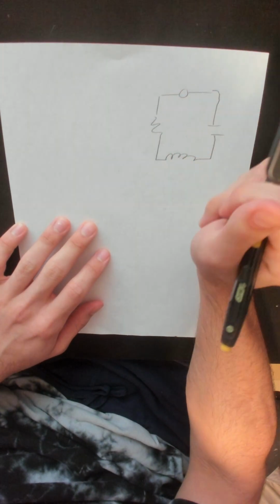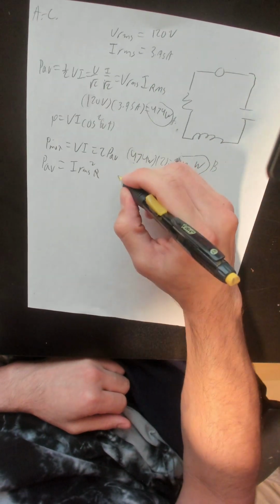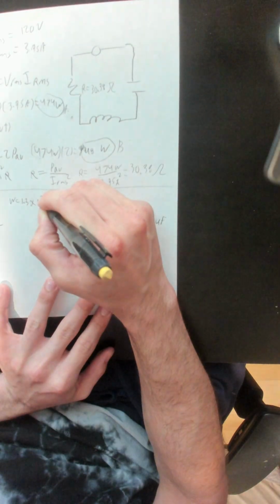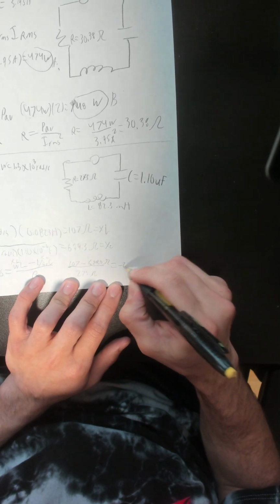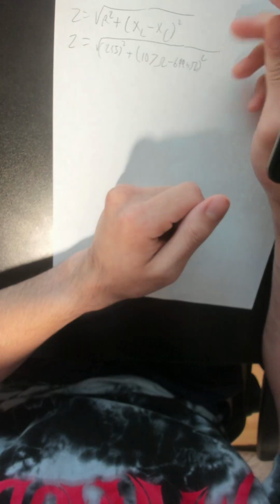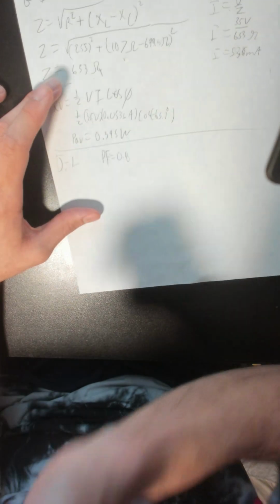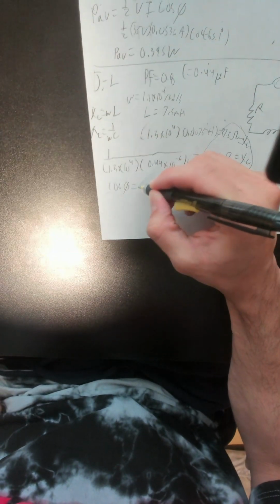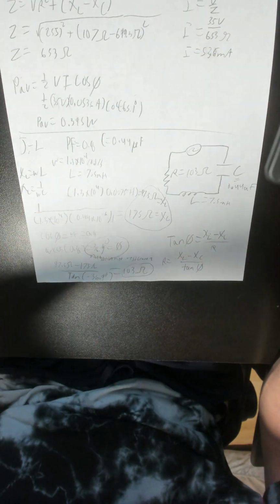Exam ch31-32 q3 Rojas